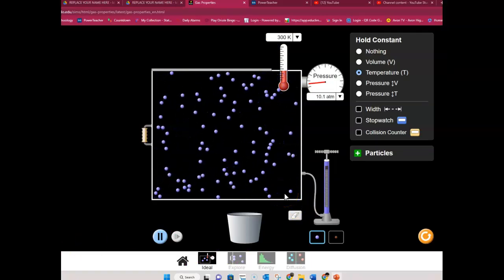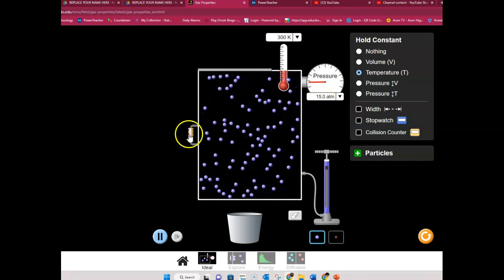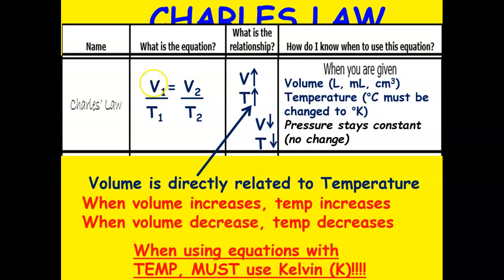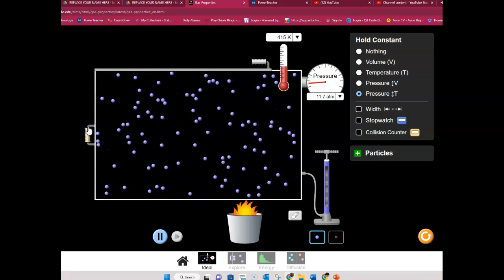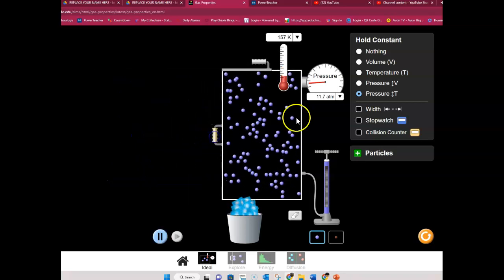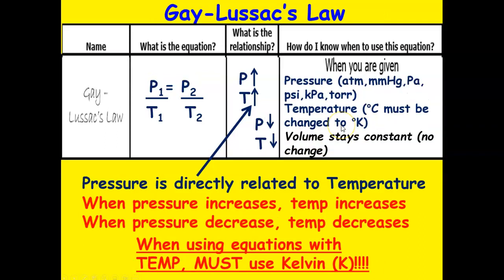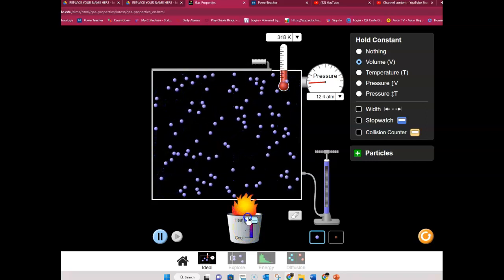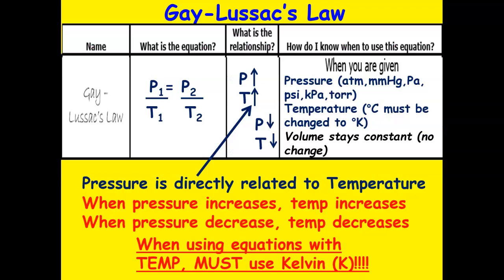Gas Laws Lecture with Phet visual aide